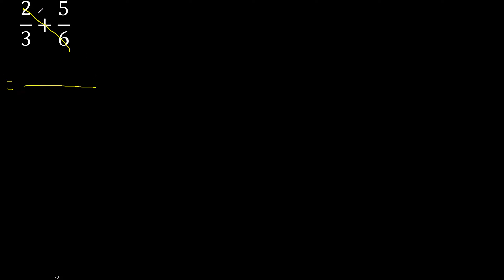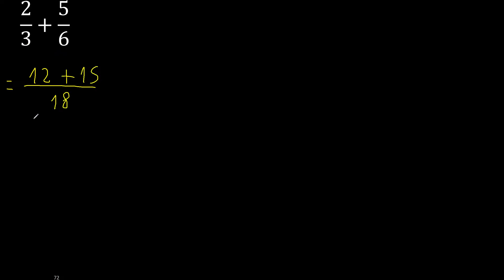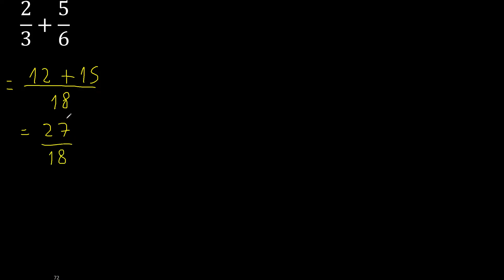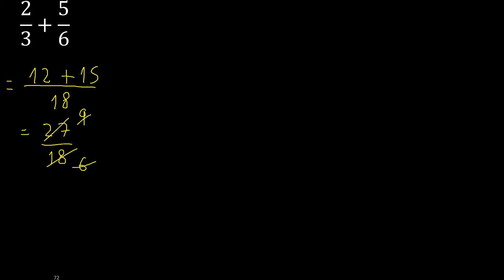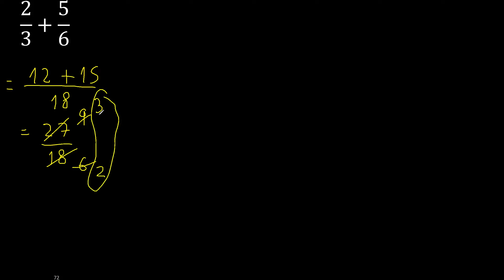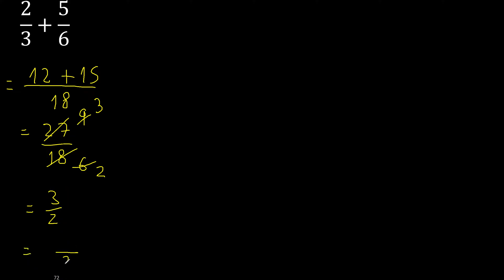2/3 plus 5/6 Adding Fractions With Unlike Denominators 2/3+5/6 How to find sum of two fractions